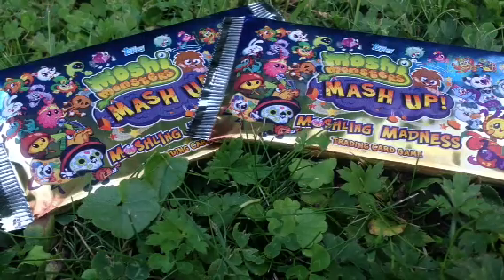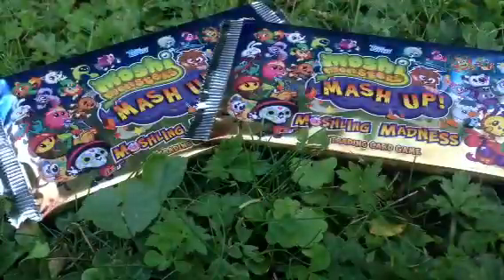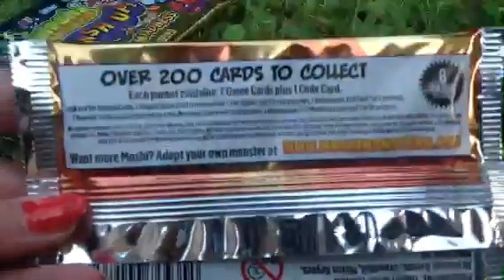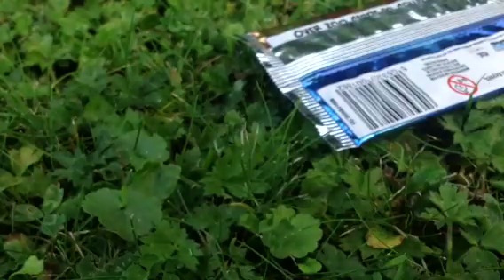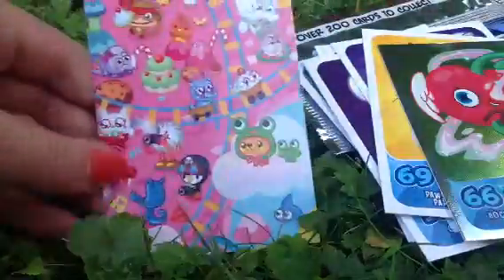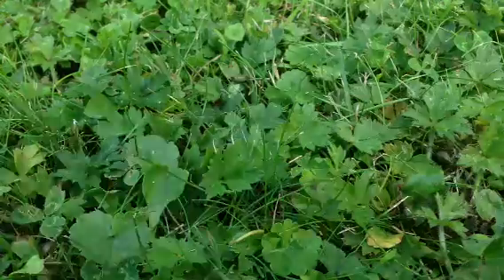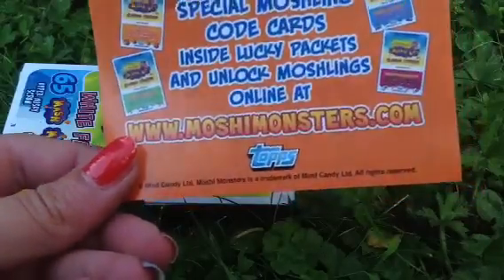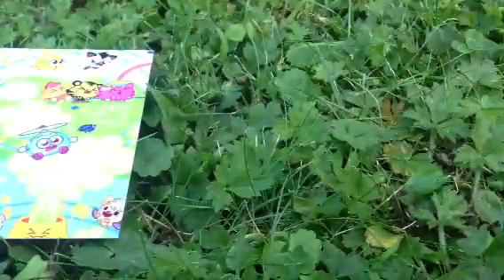Moshi Monsters Series 4 Moshling Madness Cards Opening!